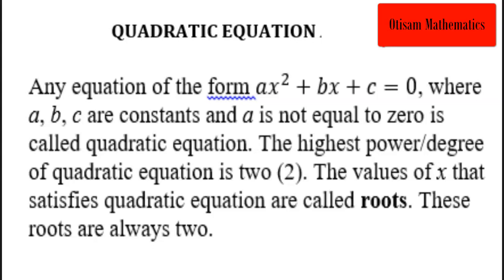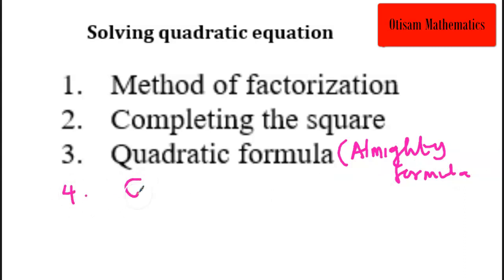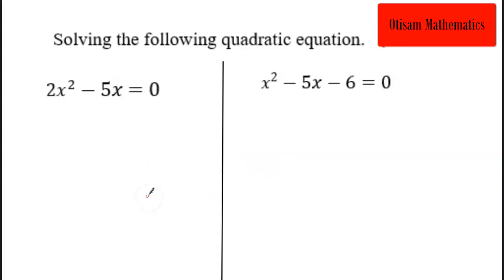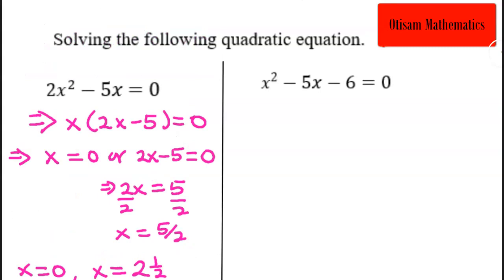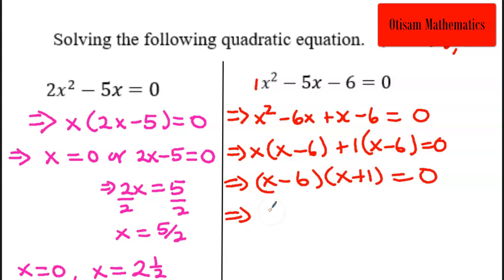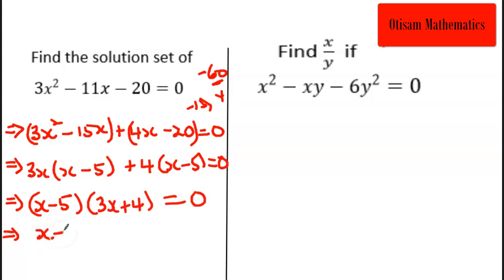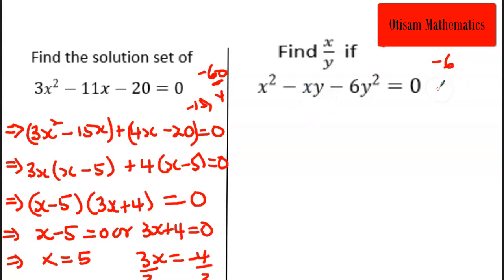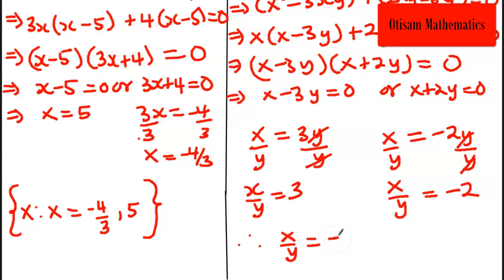Block 6 | Quadratic Equation|| Method of factorization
Chapters
0:00   Introduction
0:18   Definition
1:16   Method of solving
2:01  Method of factorization
2:22   Example 1
3:00   Example 2
4:56   Example 3
6:36   Example 4
8:34   Example 5